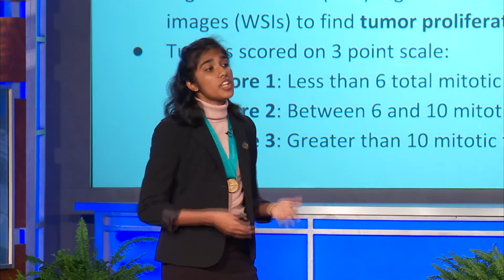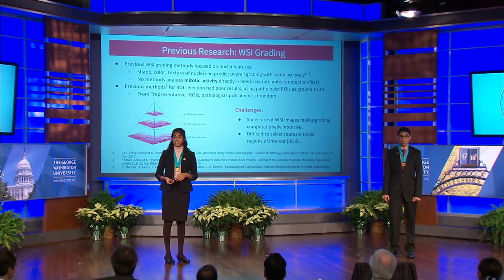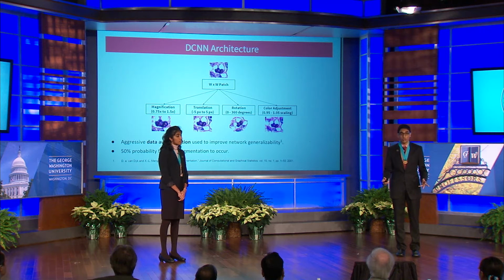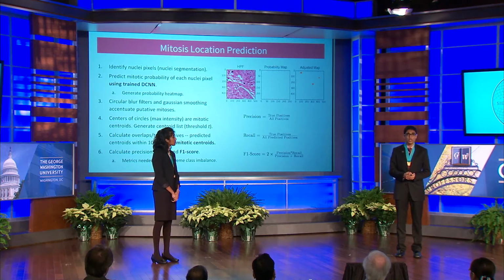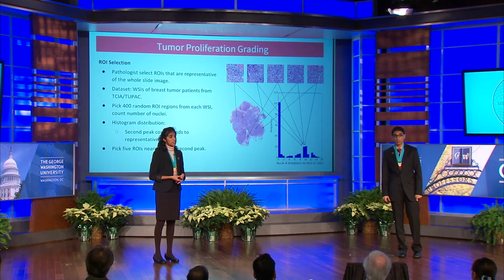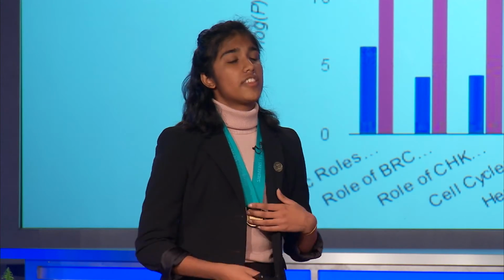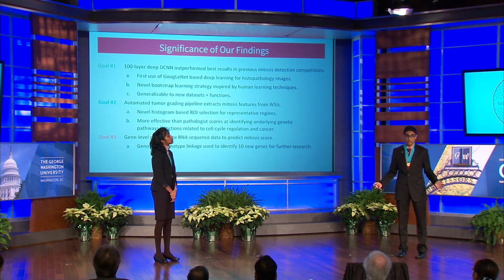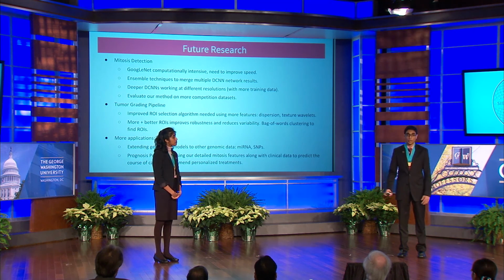Nikhil and Anika Cheeria - 2016 Siemens Competition Team Winner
Nikhil and Anika Cheeria - 2016 Siemens Competition Presentation

SCHOOL:  Monta Vista High School, Cupertino, CA

PROJECT: Mitosis Detection and Tumor Grading Using Deep Convolutional Neural Networks

FIELD: Computer Science

MENTOR: Andrew Beck, Beth Israel Deaconess Medical Center, Harvard Medical School